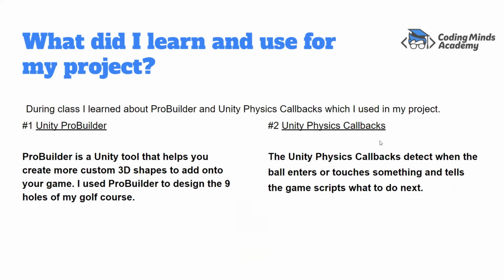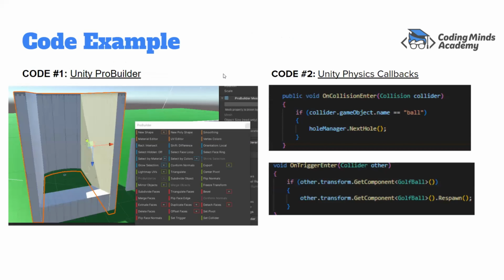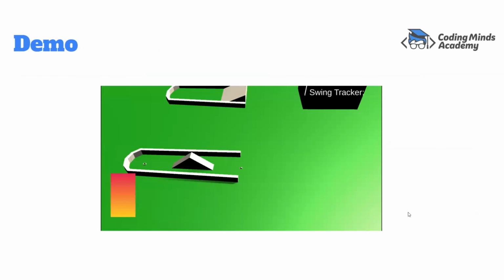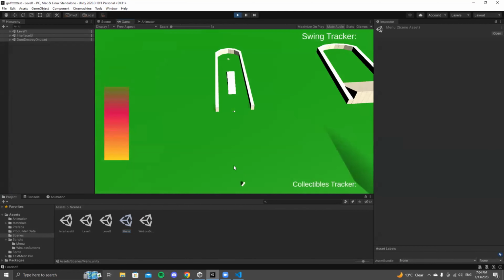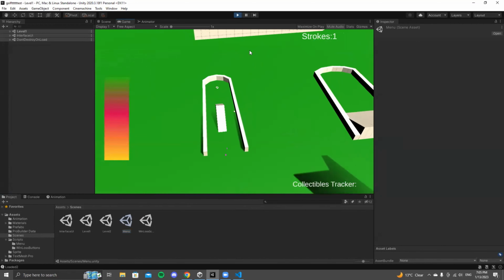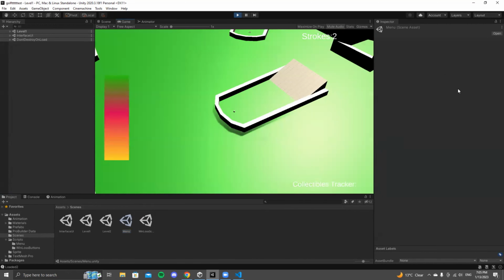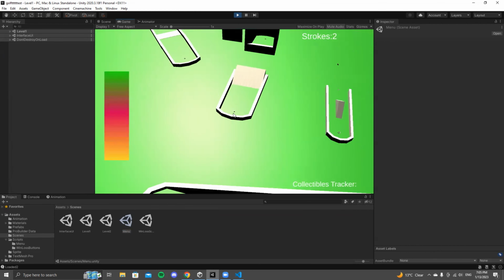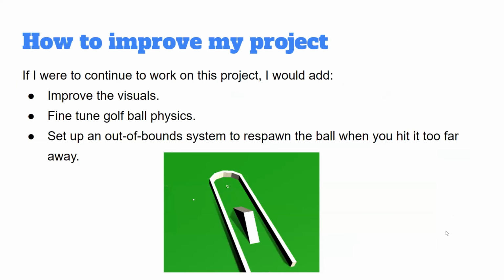Fri Unity 4 630 pm Allen